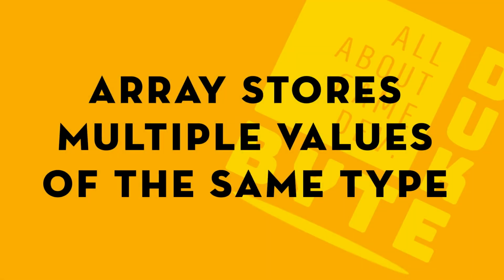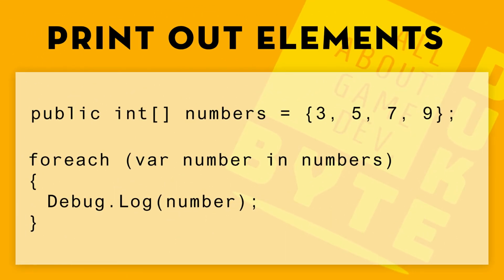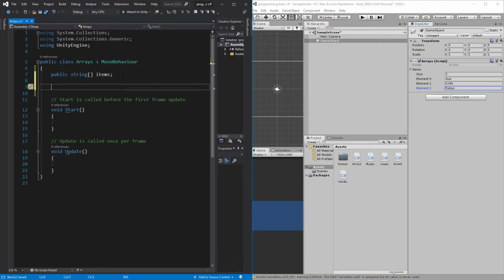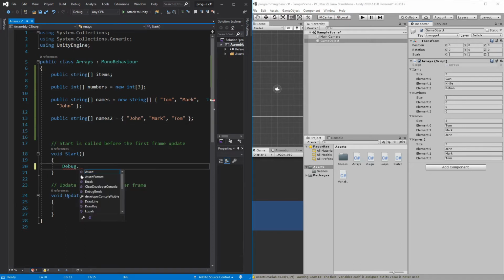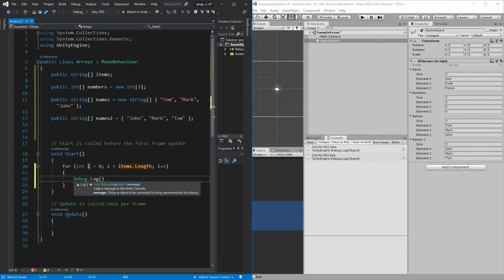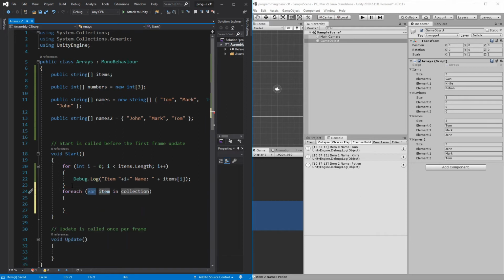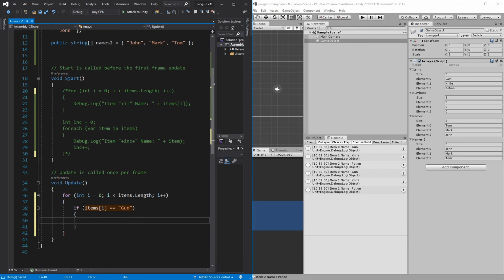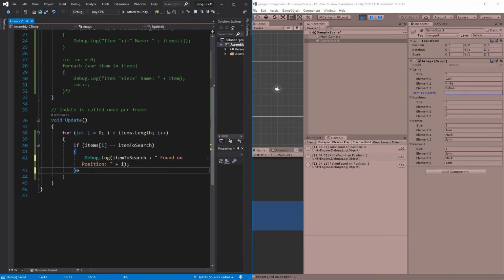How to Easily and Effectively Learn C# Coding in Unity for Beginners: Array and Foreach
Unity 2020 coding in C# for beginners series.

Hello, this is Duke Byte. We're going to learn another programming element in C#, the arrays and foreach loop.
An array is a variable that stores many values of the same type.